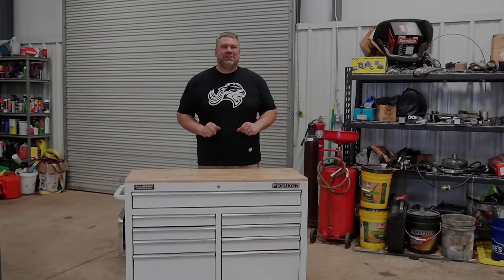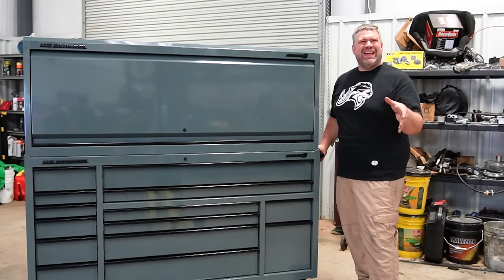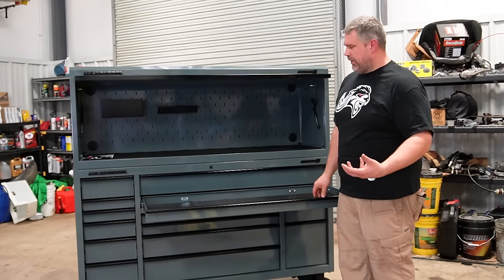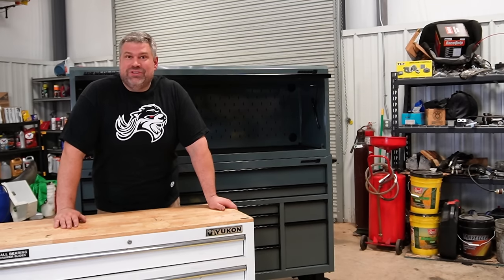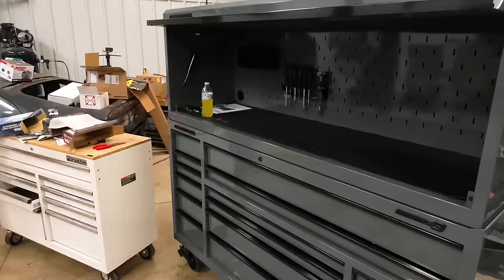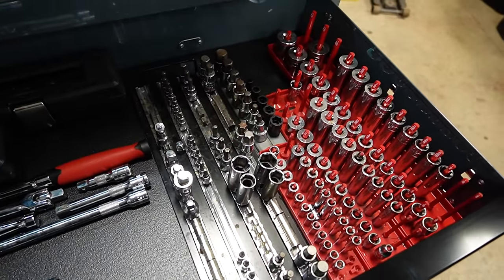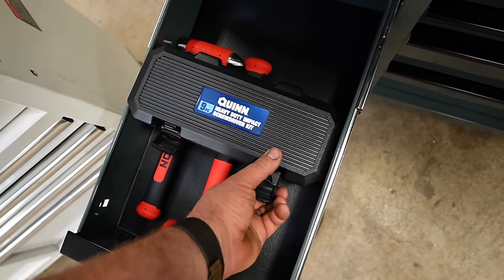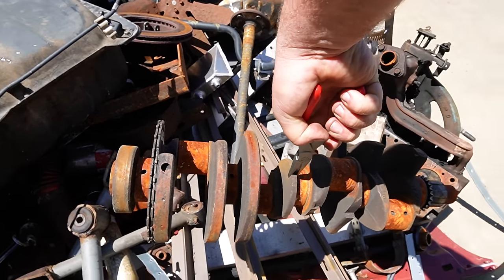Can You Really Save $20,000 With "Cheap" Harbor Freight Tools? U.S. General Series 3 Review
Today Jared takes the first look at the all new Harbor Freight US General Series 3 tool box, along with upgrading his wrench collection from the original $1,000 tool box series.

Links to our partners:
Need oil? It has to be Valvoline!

Have a wiring project? Our Friends at WireCare have you covered!